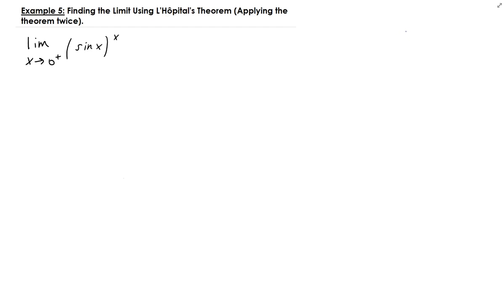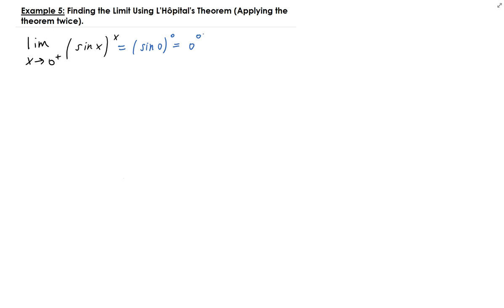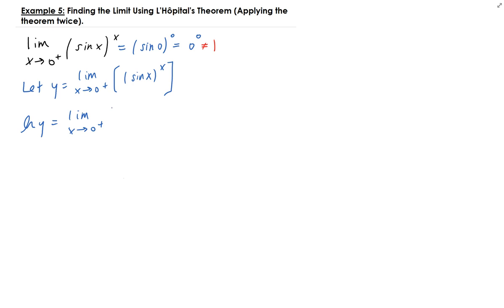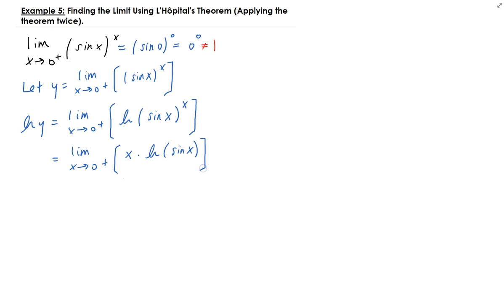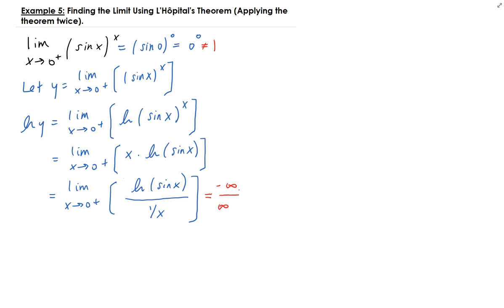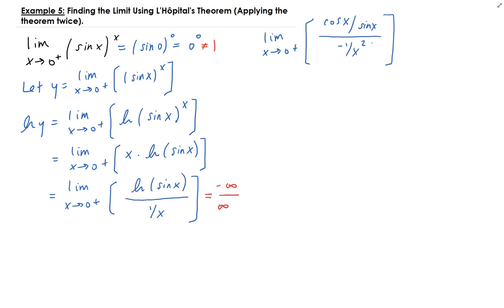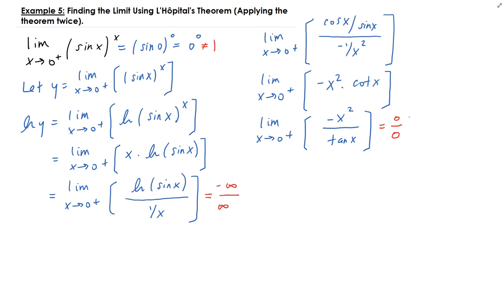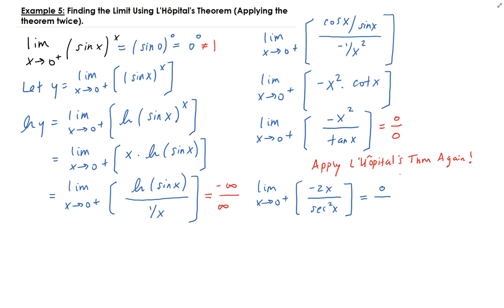Example 5: Finding the Limit Using L'Hôpital's Theorem (applying the theorem twice)